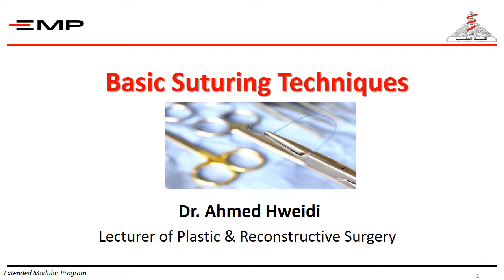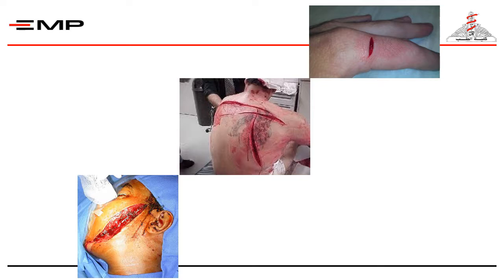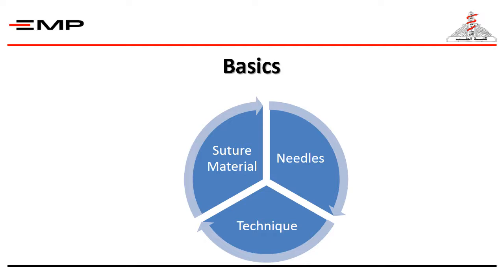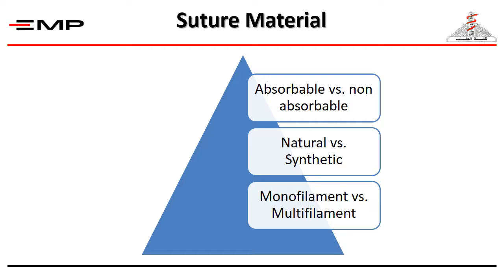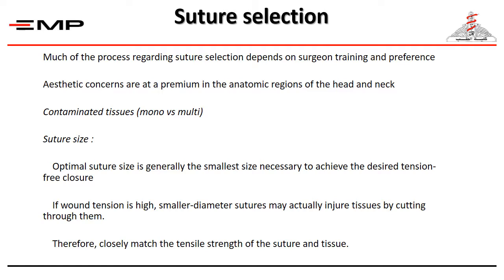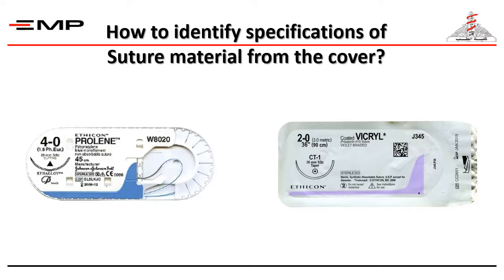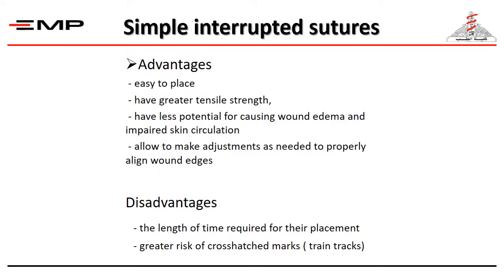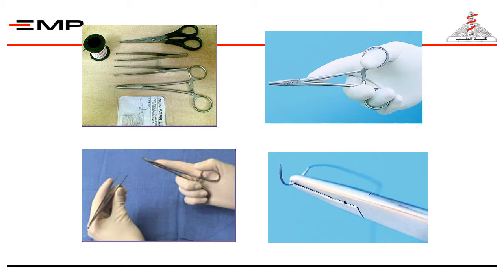emp sutures hweidi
Dr Ahmed Hweidi